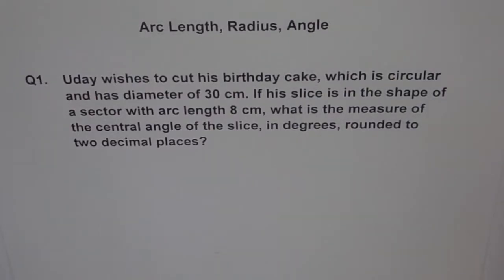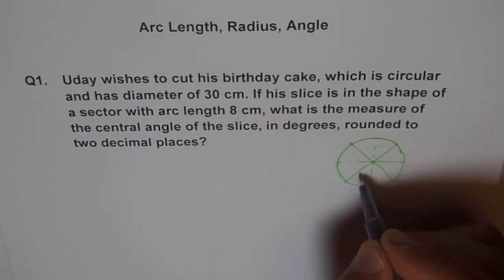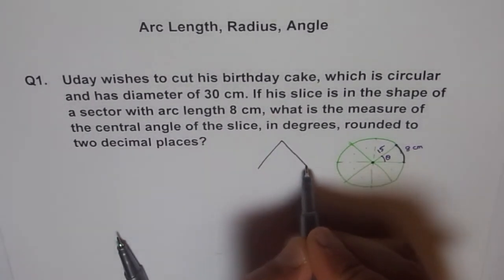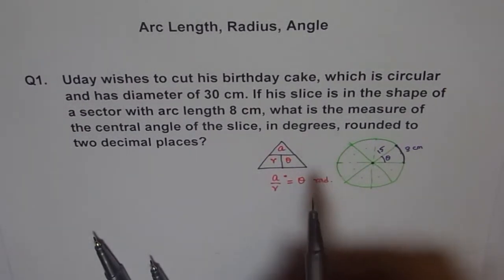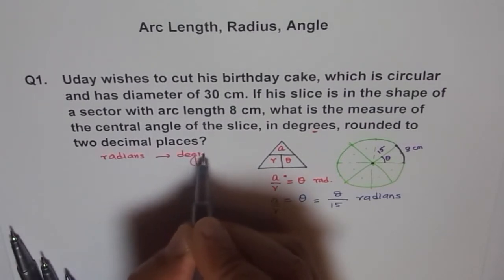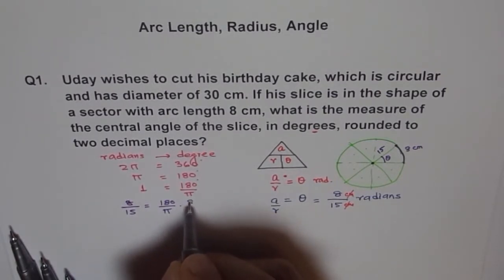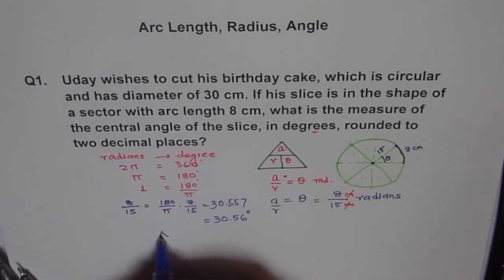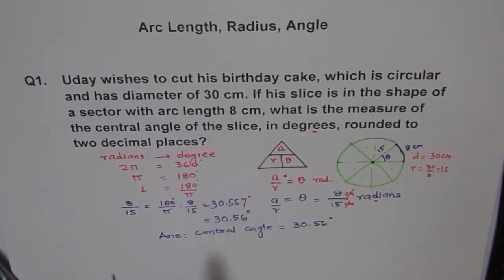Arc Length, Radius, Angle Relationship in a Sector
How to convert from degree to radian?